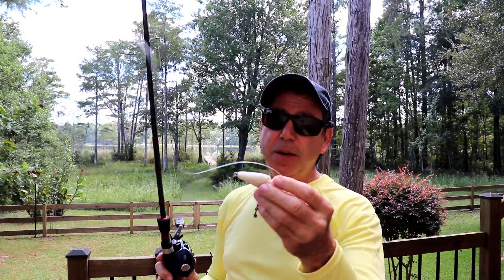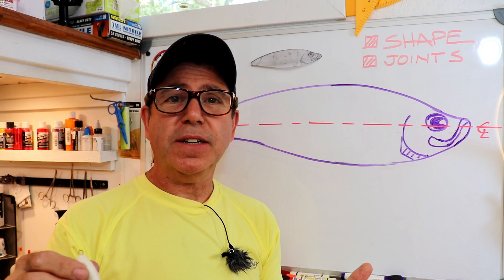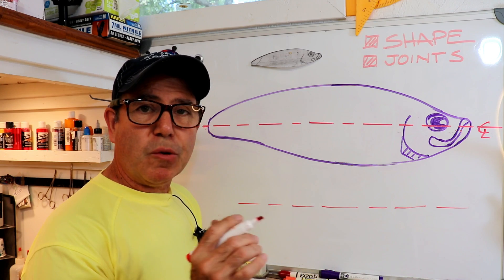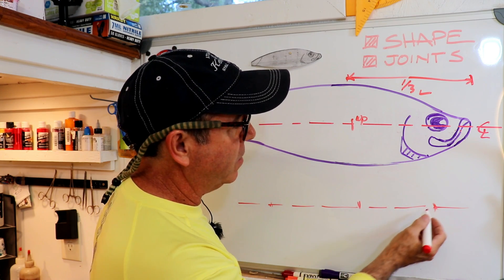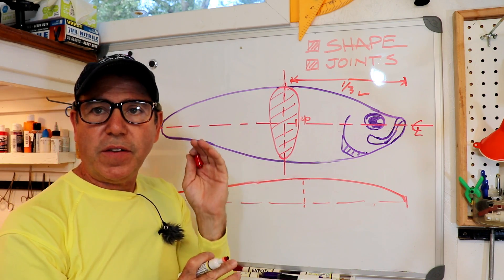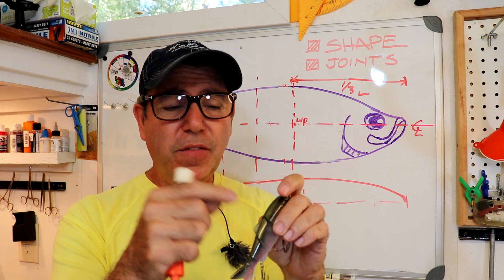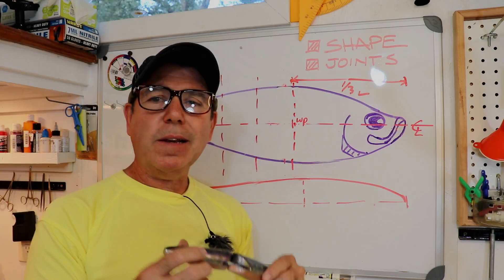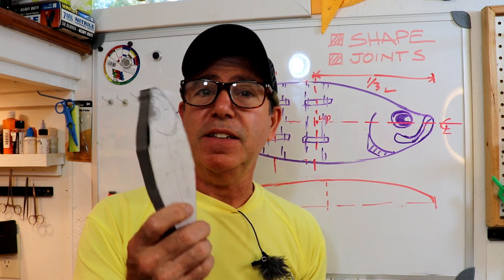Making a Swimbait, Design and Build Part 2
Making swimbaits is probably the most time  consuming project in lure making and can either end up as junk or jem.   In this video, and the ones to follow, I give you all the lure making tips, that I derive from my engineering background, to give you the best chance at a killer swimbait.